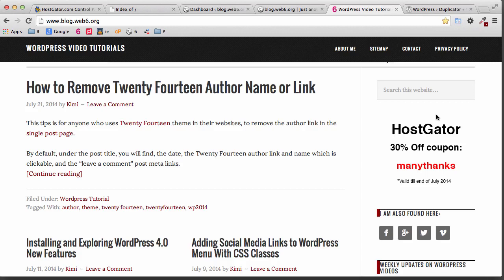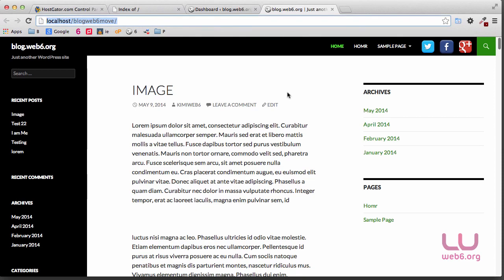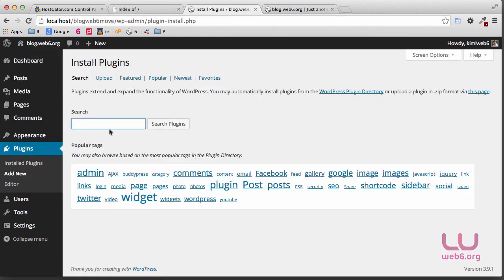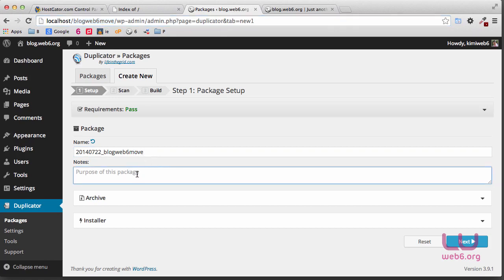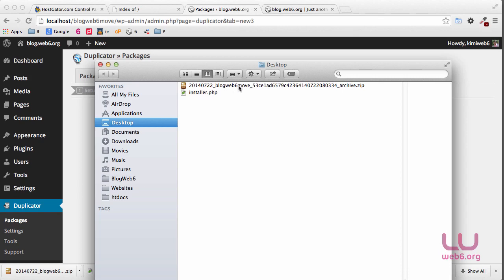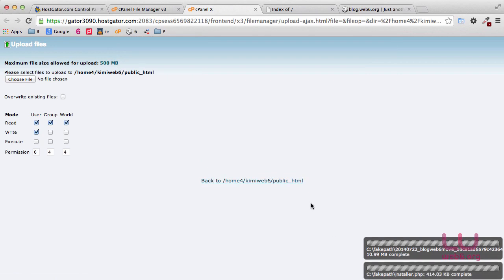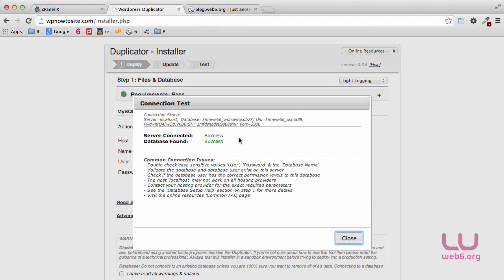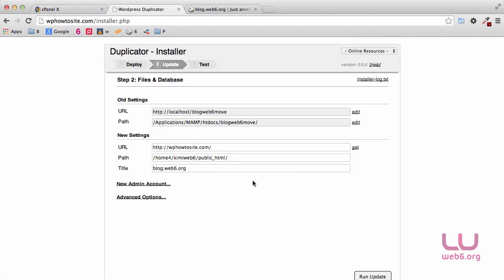Duplicator Plugin to Move WordPress Localhost to Server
THIS VIDEO HAS NOT YET BEEN TESTED WITH WEBSITES THAT USE QUICK INSTALL SCRIPTS, ONLY ON MANUAL INSTALLED SITES ***

Using Duplicator plugin to move WordPress Localhost to Server with easy step. If you prefer manually, you can check out

Contents
1:17 Adding plugin via dashboard or download manually from
1:57 Create a new package for uploading the files to the server
3:15 Download the installer and the archive
3:49 Upload the files to server
5:06 Create a new database in server
7:06 Open duplicator installer in your browser
7:22 Enter database data to Duplicator installer
8:24 Run Deployment
8:47 When the process is done